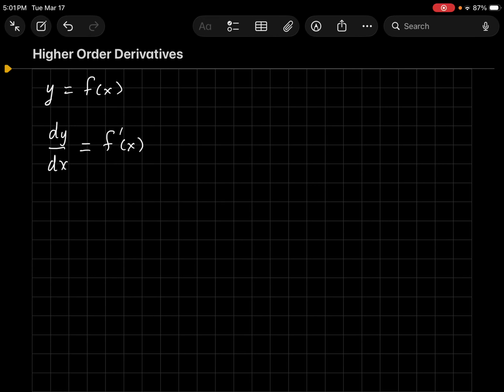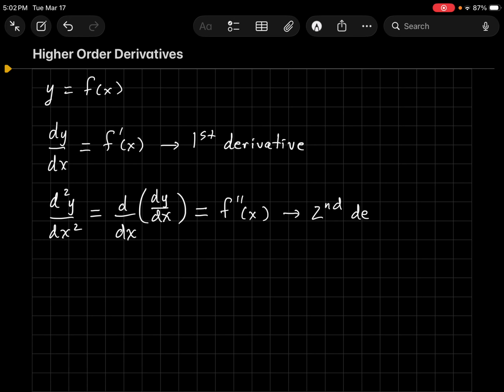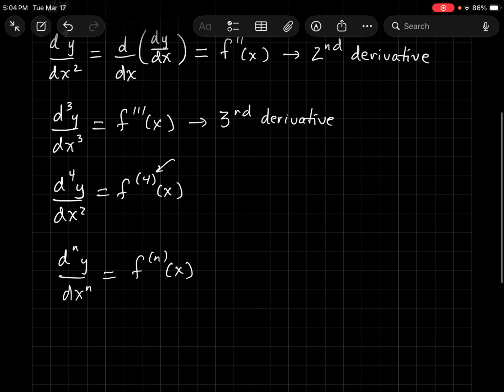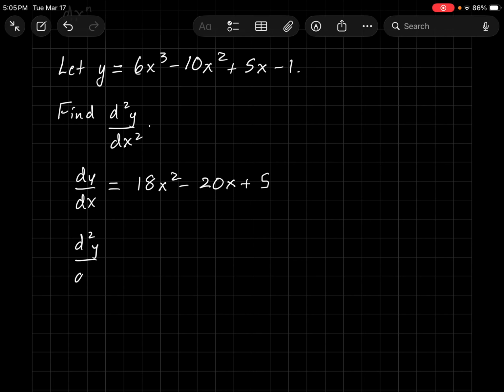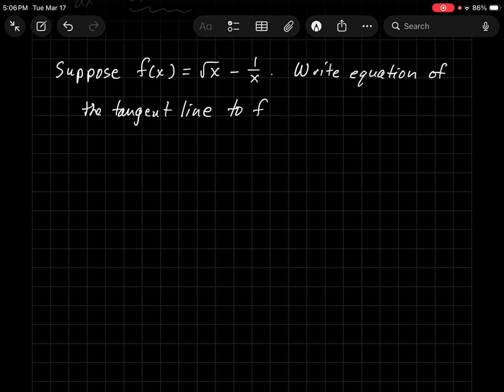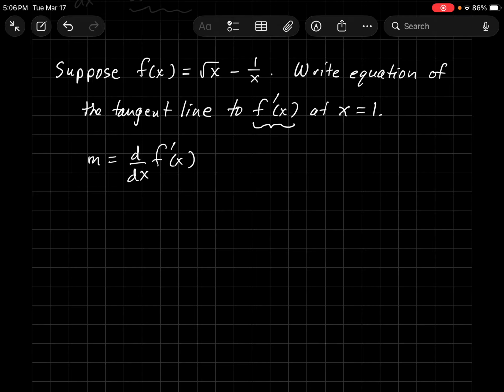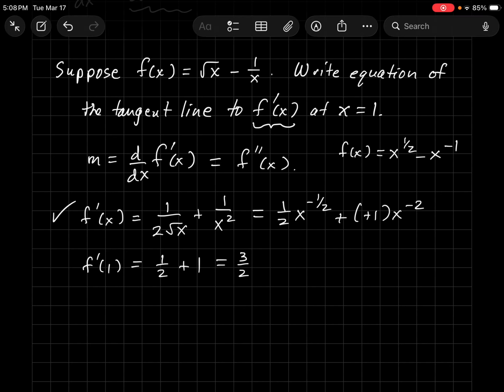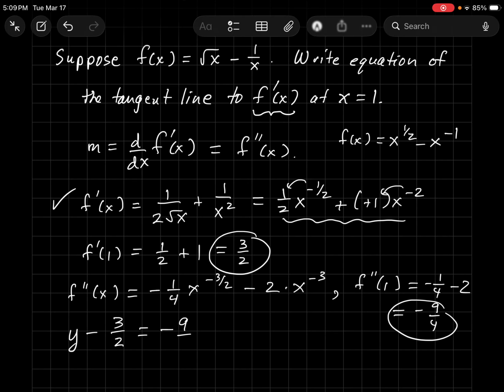Higher Order Derivatives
Finding higher order derivatives